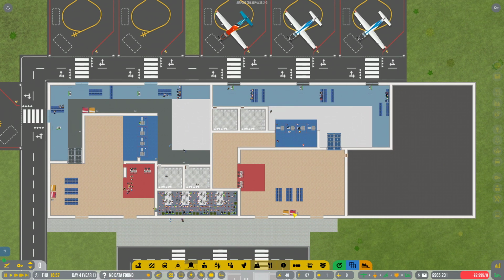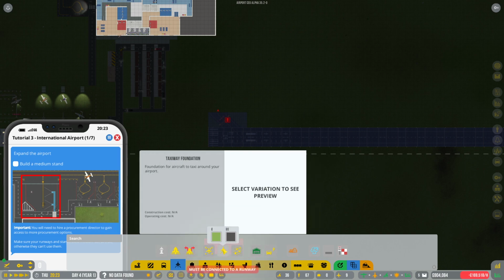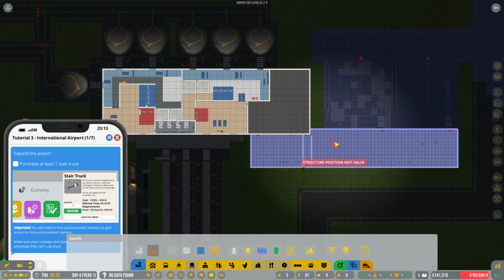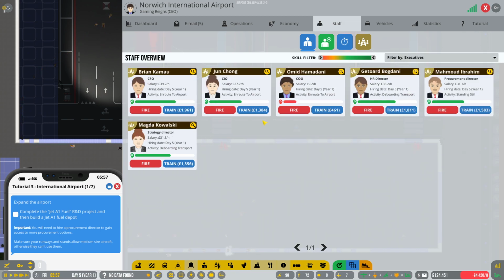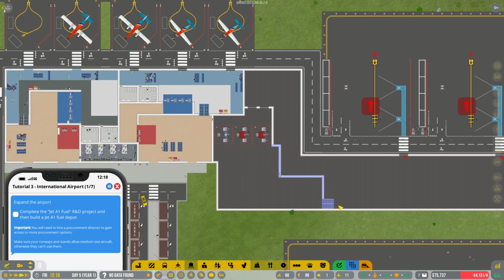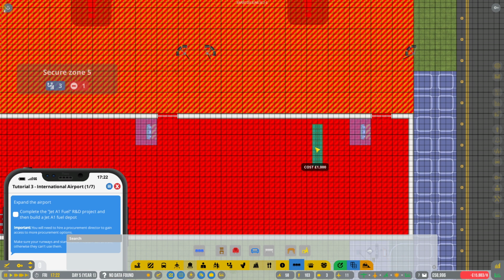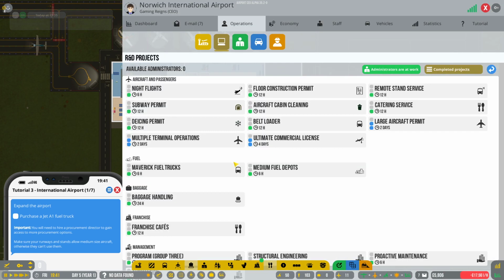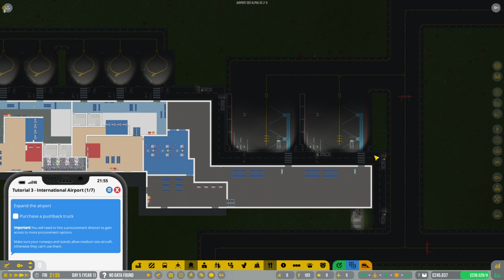Medium Aircraft and Stands - Airport CEO Alpha 35 Getting Started Lets Play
Time for Medium Aircraft, Runway and stands and complete a second terminal in Airport CEO Alpha 35 Terminal Update. We start a new Airport in Norwich and check out the new features in the Terminal Update on Airport CEO Alpha 35 Experimental Branch.

This is really exciting for me to do and if you are into gaming like me then please give it a watch.